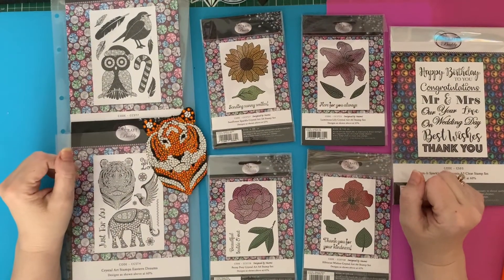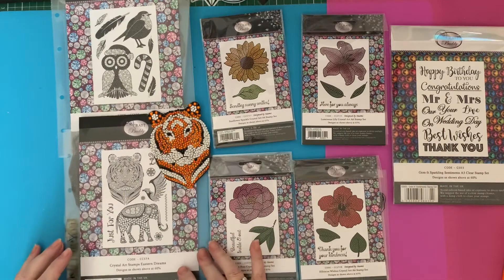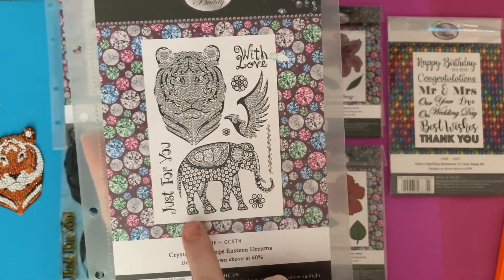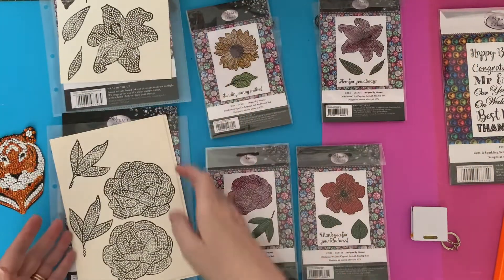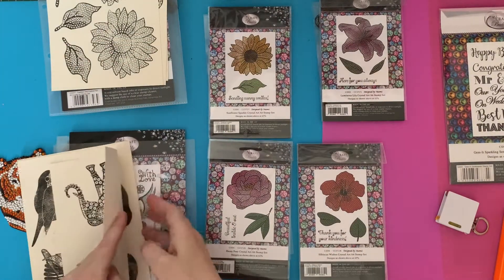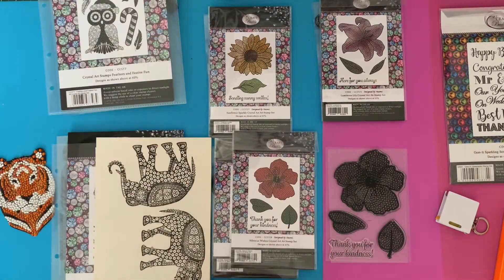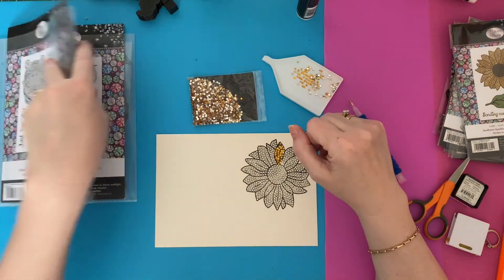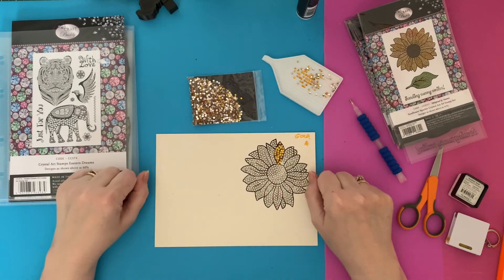Diamond painting | Stamps | Using Spare Drills,Gems and Crystals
Hi, thanks for stopping by. Today’s video is showing some fantastic ideas, on how to use up spare drills and gems ,using Crystal Art Stamps from Craft Buddy Crystal Art

LIZ15